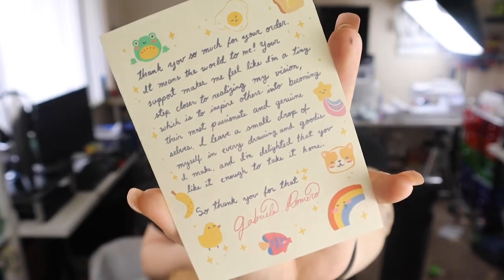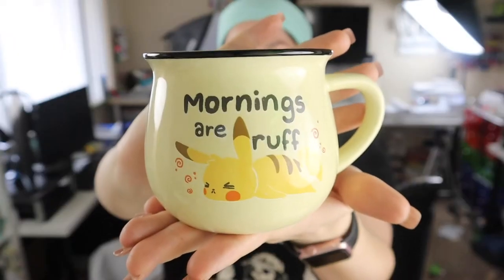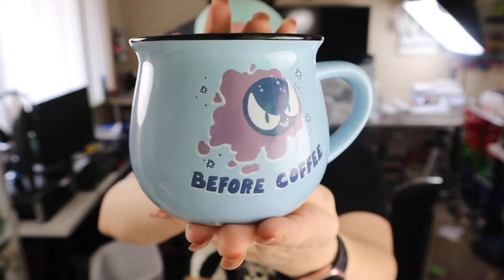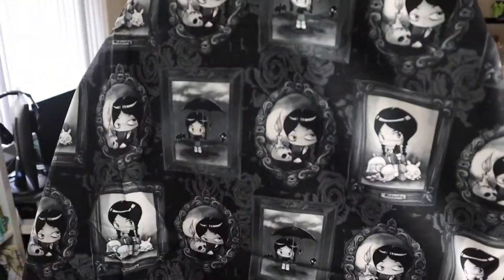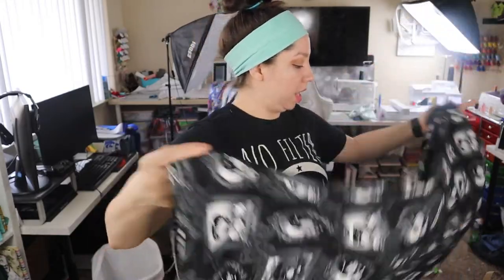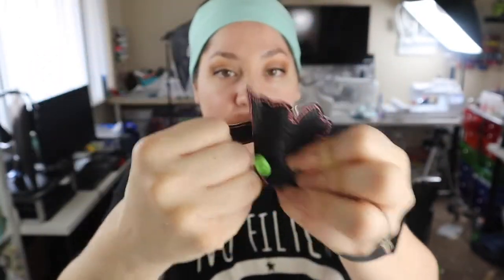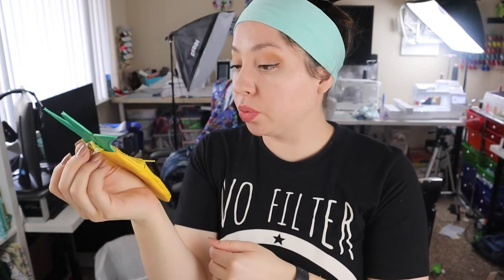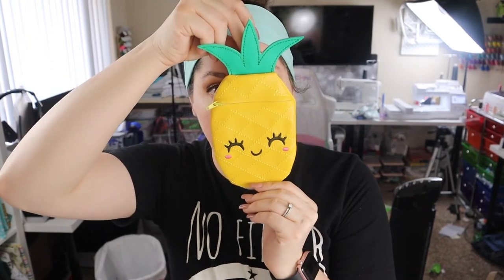Sewist Vlog 028 - Mail, Masks, & Cheer Bows OH My ~ Etsy Small Business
Hello Friends! I saved all this weeks packages to open with you. Let's have some fun opening some mail and making some really cool stuff. Mugs featured in today's video are from The Moon Born

Thank you to all my beautiful coffee angels! I appreciate your continued support.

Check out My Registry you might discover some really cool items that you will also enjoy